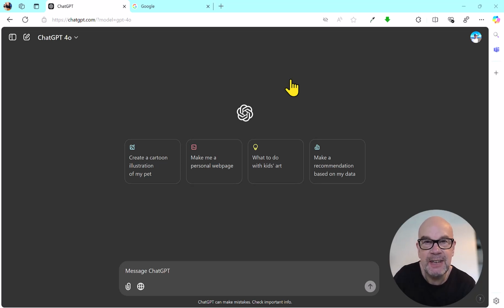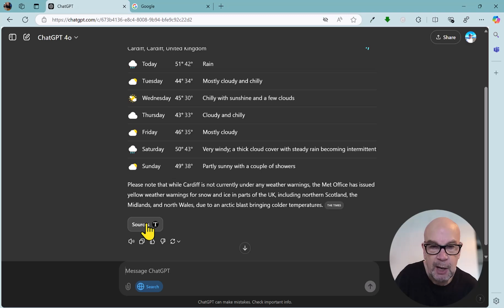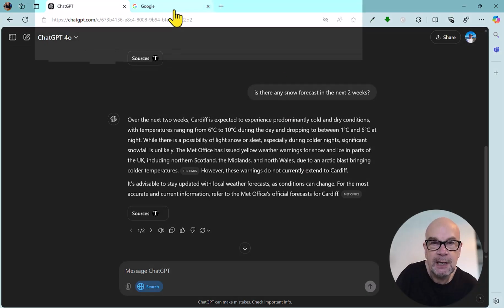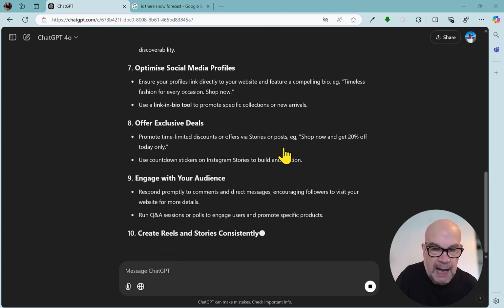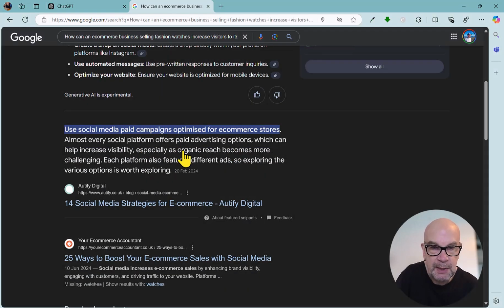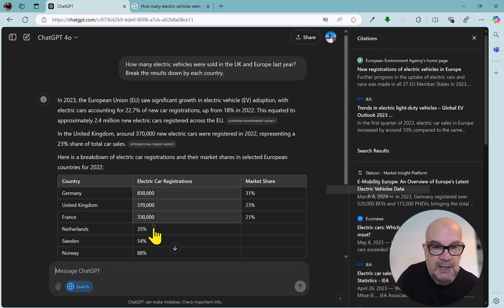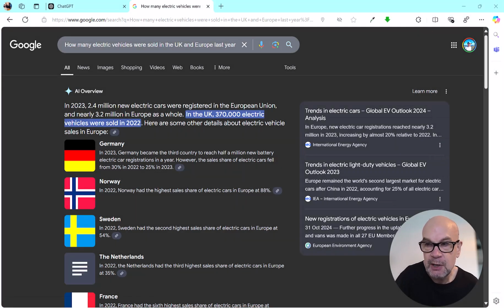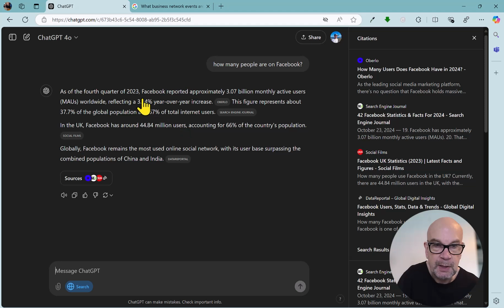ChatGPT Search or Google Search | What is the best search engine? | Full Walk-through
In this head-to-head showdown, Jonathan Pollinger pits ChatGPT Search against Google Search to uncover which search engine truly delivers the best answers. From quick facts to local insights,  find out how these two popular search engines compare and which tool works best for your needs. Watch now and decide—who comes out on top?

⌚TIMESTAMPS:
00:00 - Intro
00:45 - ChatGPT Search Overview
01:25 - Comparison 1
05:20 - Comparison 2
07:47 - Comparison 3
10:20 - Comparison 4
13:34 - Outro